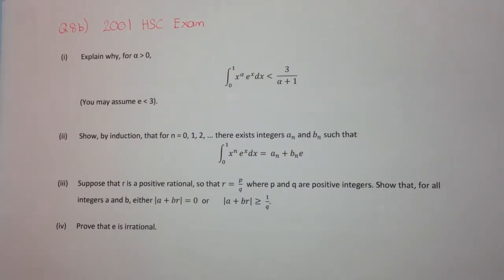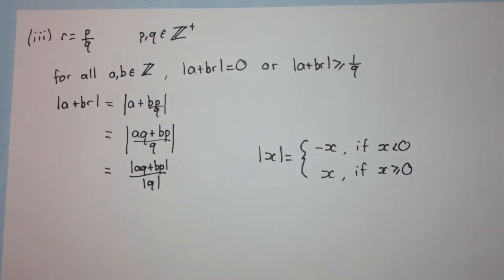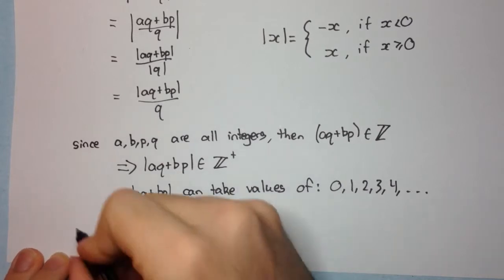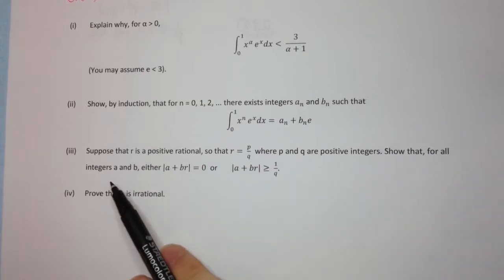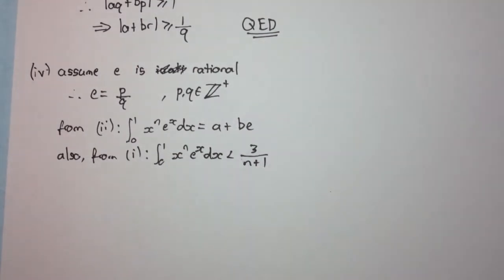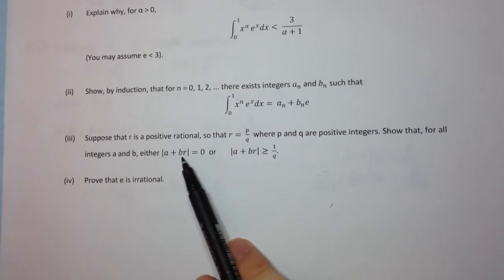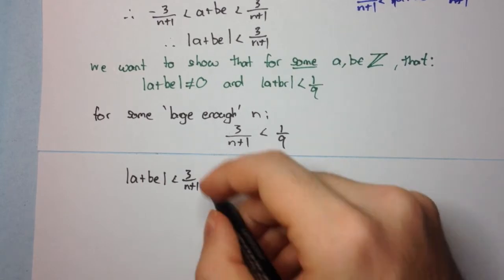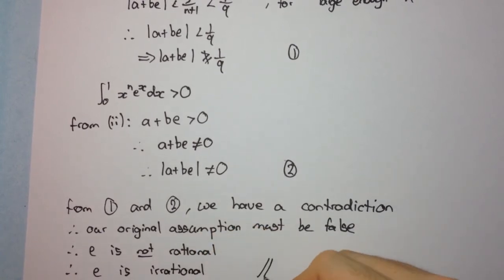HSC Maths Ext2: Proving e is irrational (Part 2/2) - Q8b(iii)(iv) 2001 HSC Exam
Welcome to my HSC 4 Unit maths: Harder 3 Unit Topics series. This topic does not really have much 'new' content to be learnt, but rather different types of questions. For that reason, many schools leave it to the end and either run out of time or don't teach it at all. I hope to cover as many types of questions in this series. This video is the second half of Q8b from 2001 HSC exam, which leads us to a proof that 'e' is irrational.

Remember, the best way to master extension 2 (4 unit) maths is to do as many past papers and exam questions, so be sure to SUBSCRIBE because there are more videos on the way!